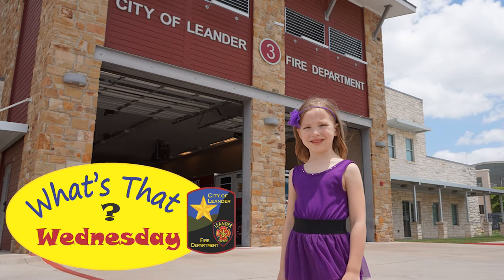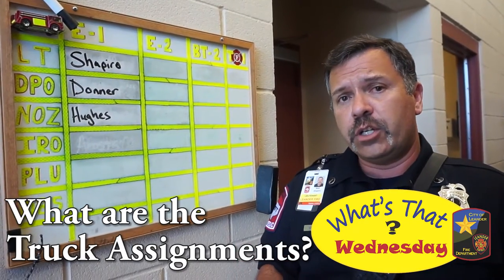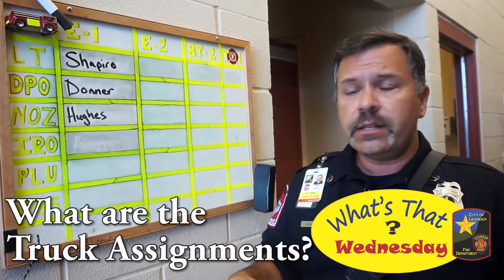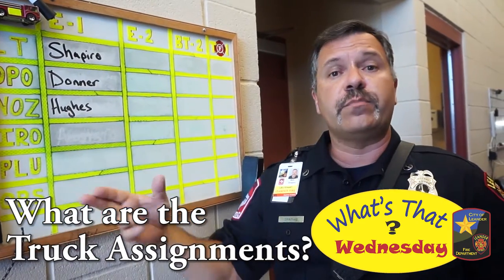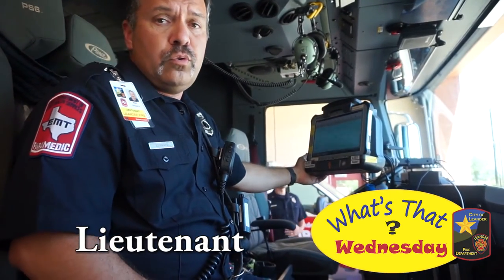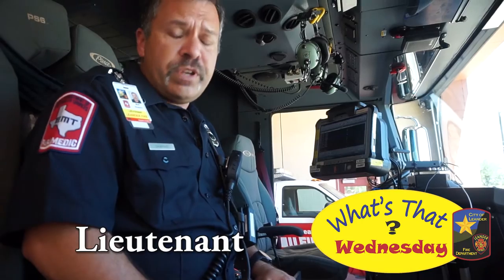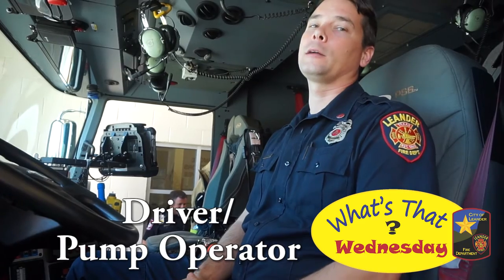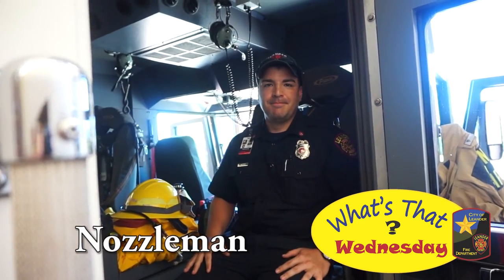What's That Wednesday - Truck Assignments!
It's time for What's That Wednesday!  The series that teaches you various things about our staff, trucks and stations.  It's a great series for Public Safety loving kids, but you adults are probably going to learn something too!